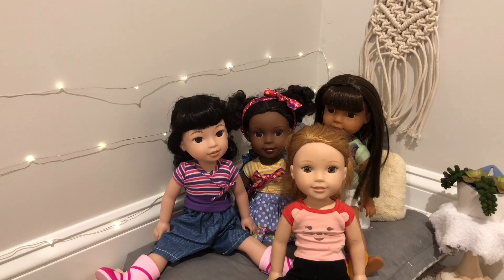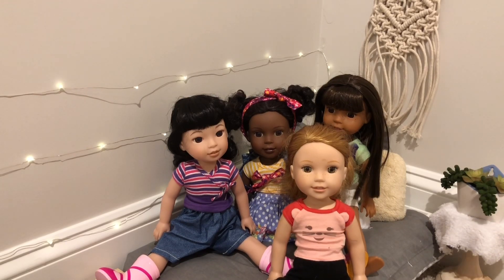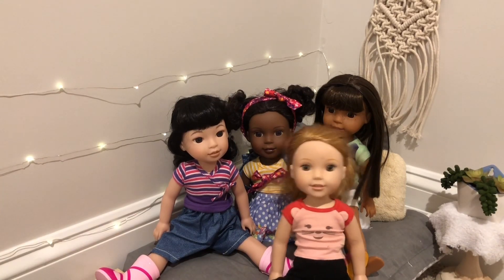I Made An Instagram Account!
Hey guys! Today I wanted to tell you that not long ago I created an Instagram account! I thought I’d make a quick video telling you all. It’d mean a lot if you’d follow me on there - I’ll post BTS pictures and other ones of my dolls!